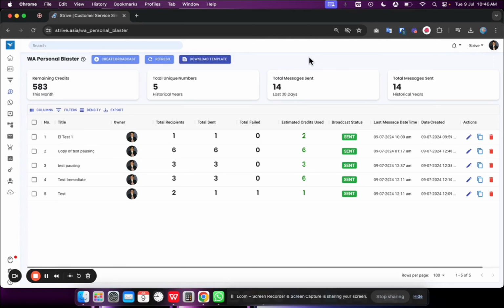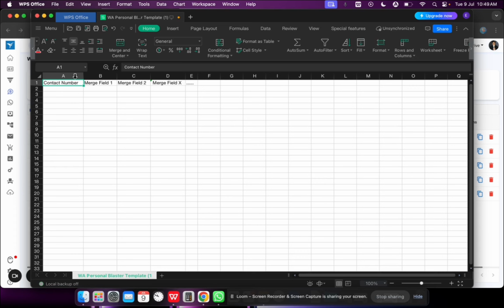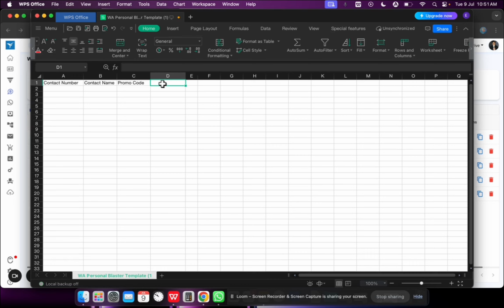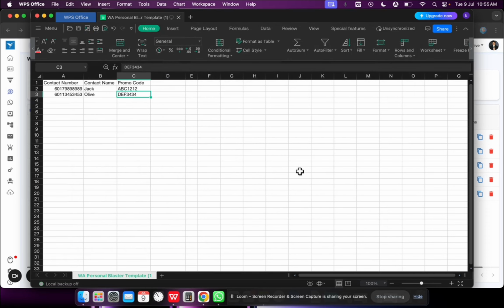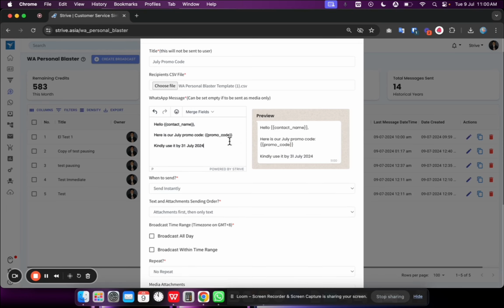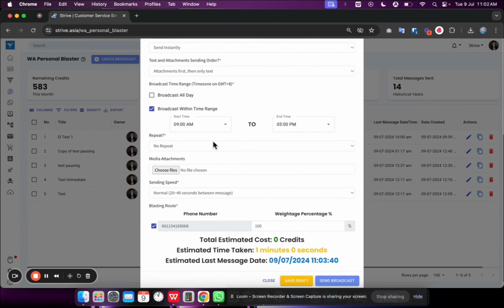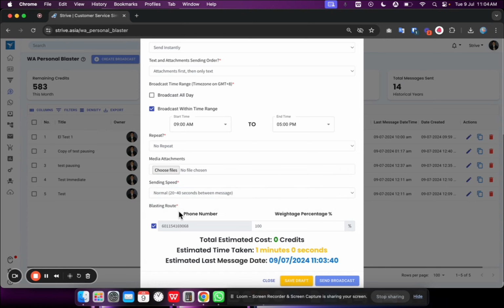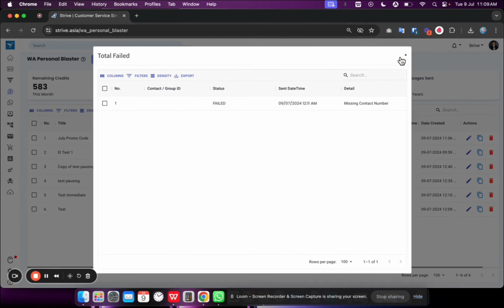WA Personal Blaster Module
This is how the WA Personal Blaster works in Strive